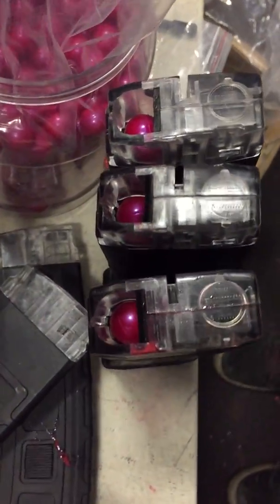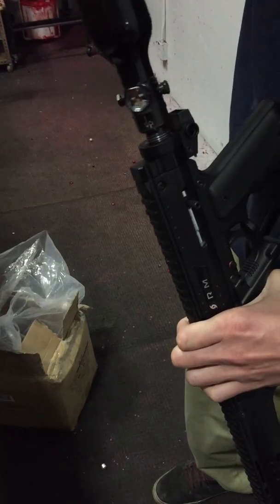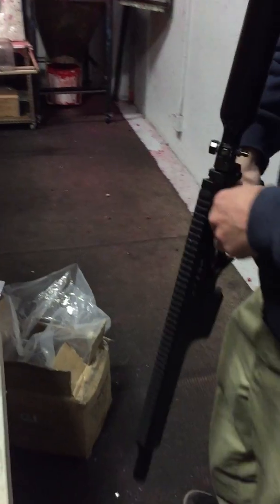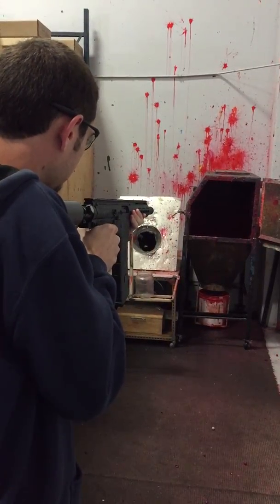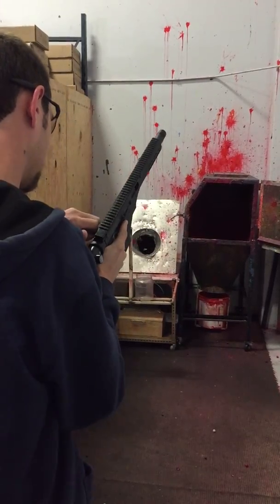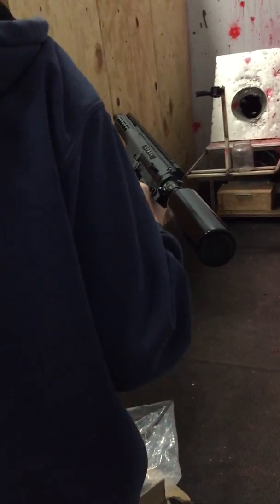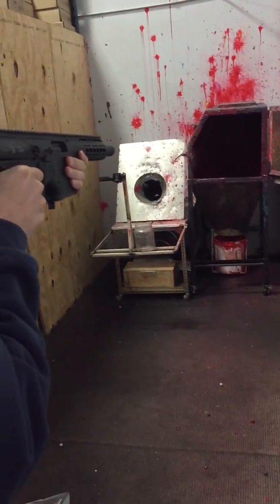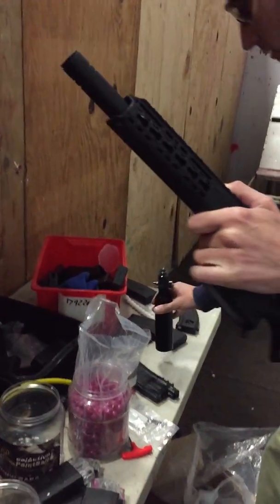RMA# 14330 [2]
Extended test using multiple magazines. The last magazine jammed, causing not all the paint to be fired. That was the fault of a dirty mag though, not the marker. Only 1 barrel break happened during this test.